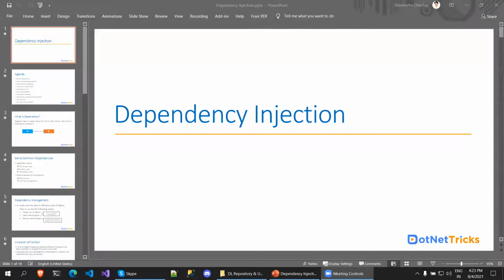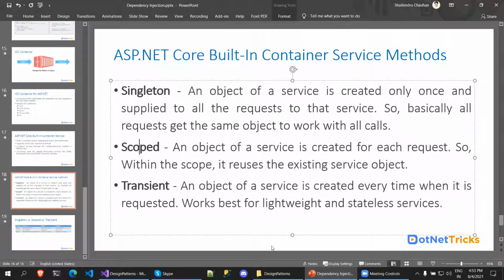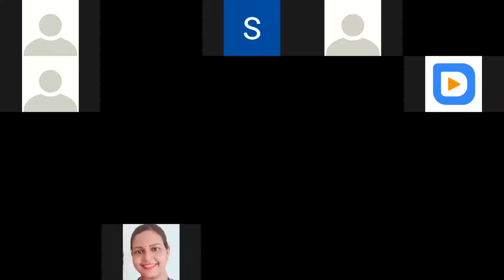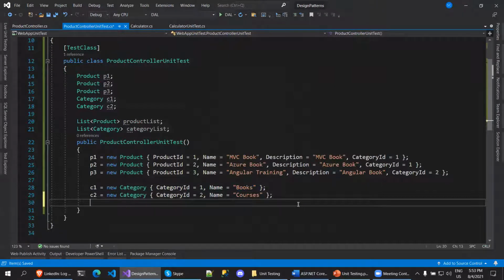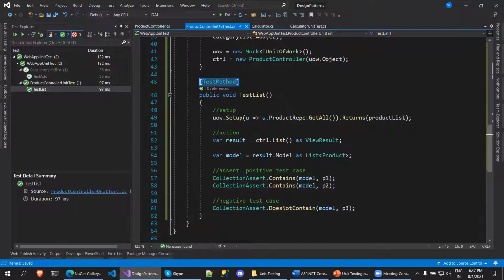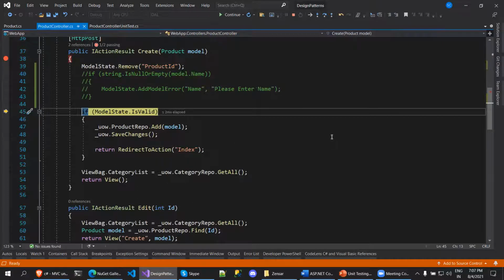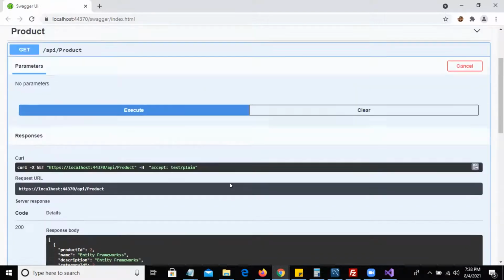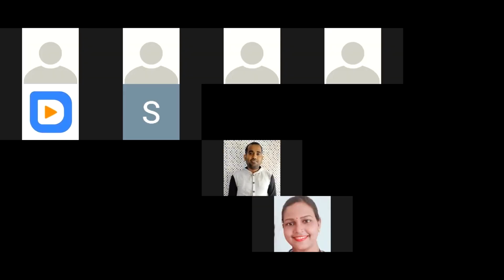Day 7: Learn ASP.NET Core MVC-Full Course |- Zero to Hero Course for Dot Net | DI and WebAPI